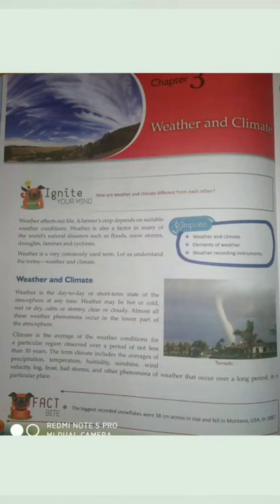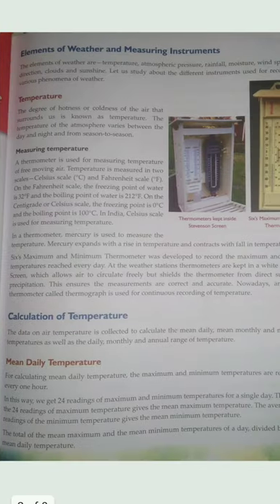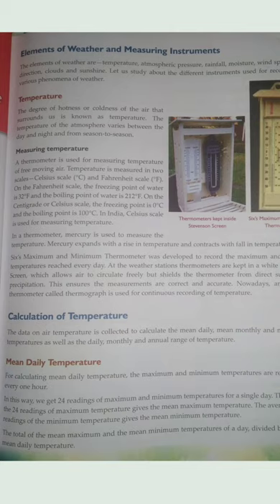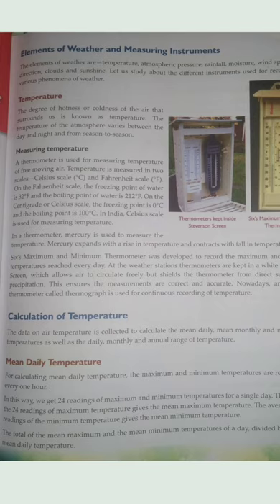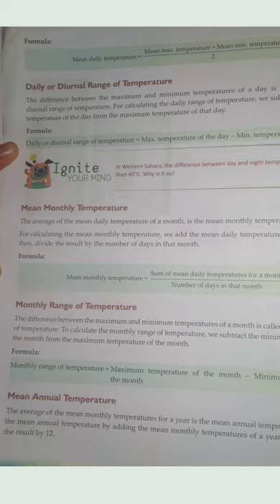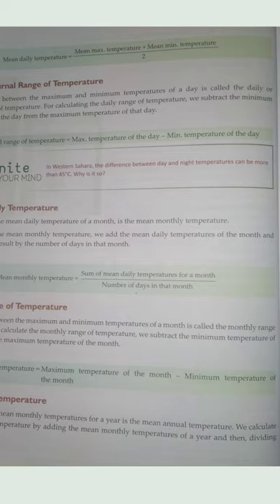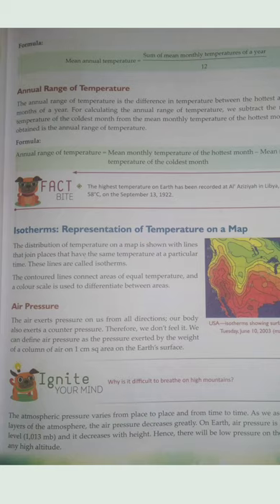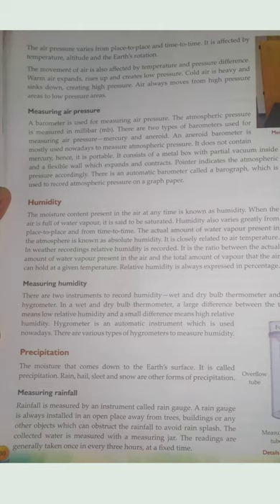Class 7 Chapter 3 weather and climate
Difference between weather and climate
Full chapter Explaination
Madhuban Icse geography